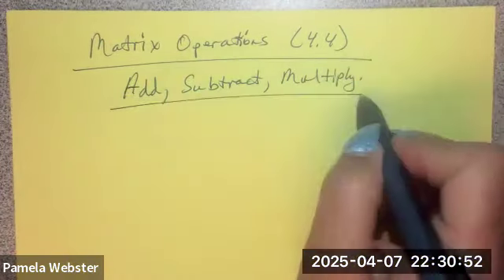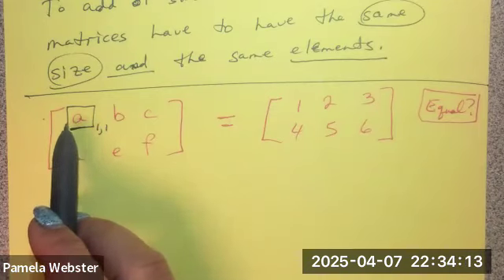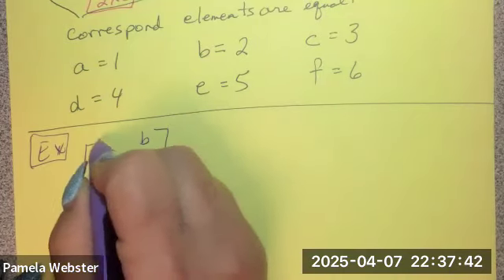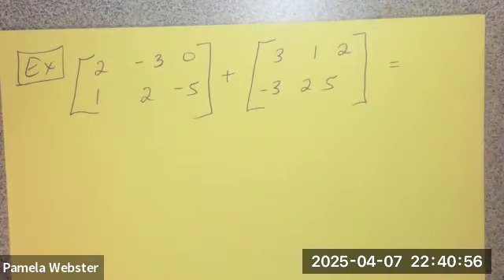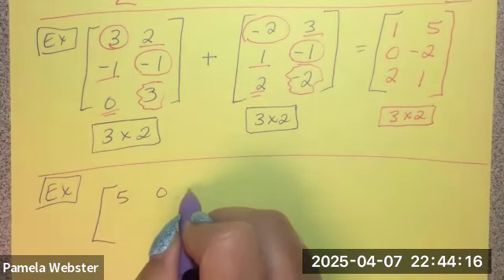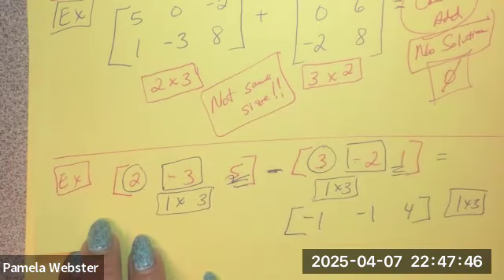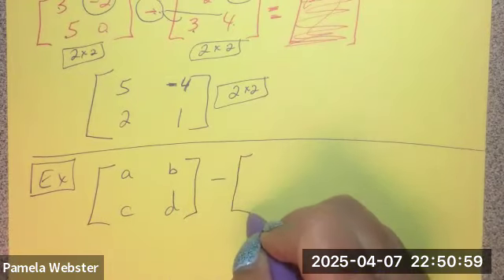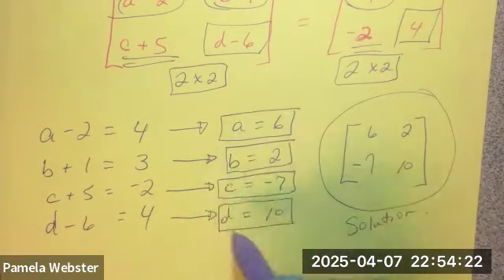Basic Matrix Operations of Add and Subtract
The class examines the first two basic operations that can be done with matrices:  adding and subtracting matrices.